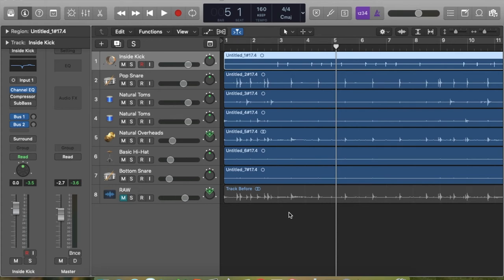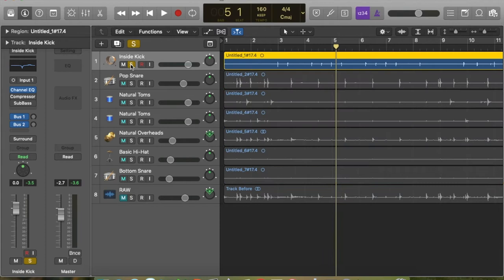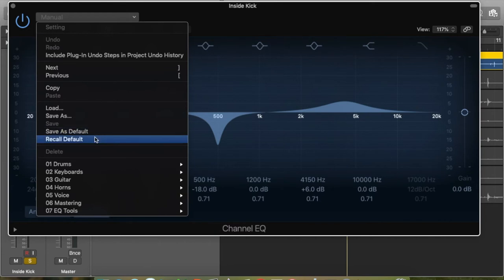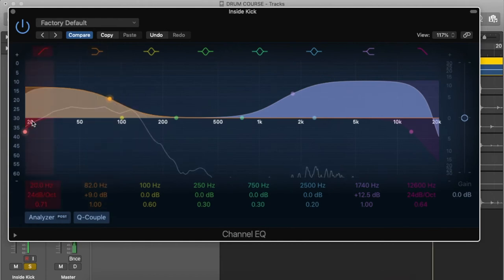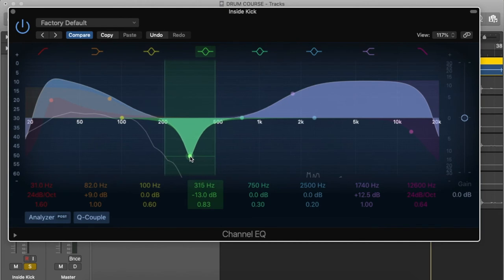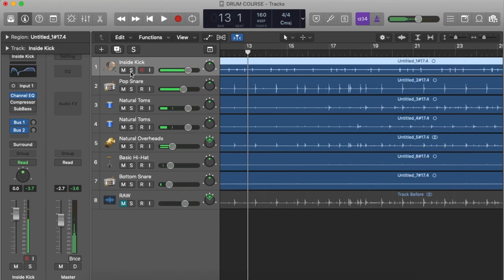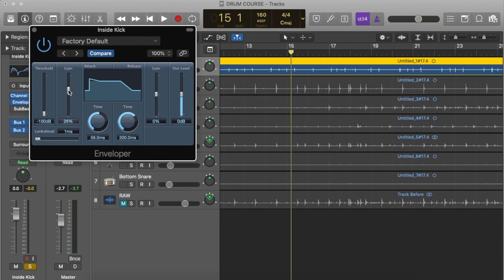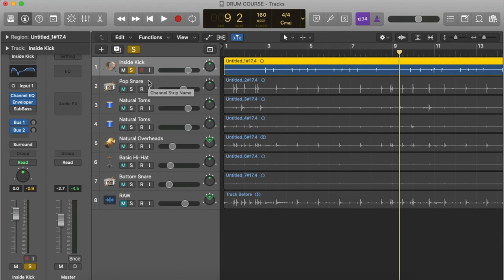How to get an 18" inch kick drum to sound metal.